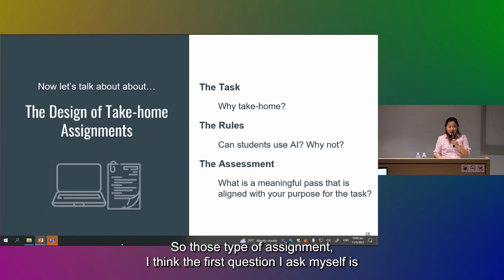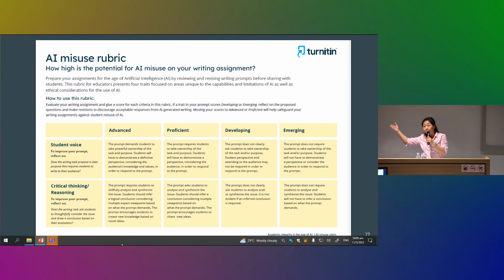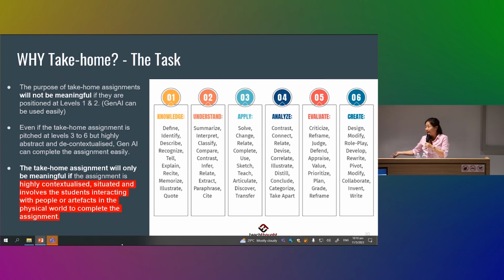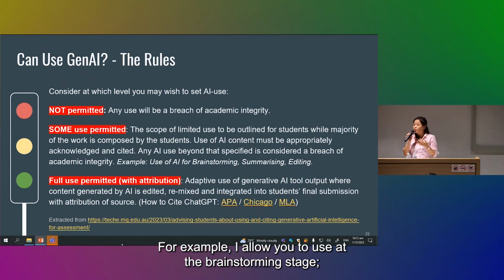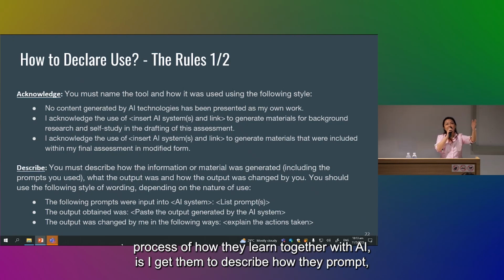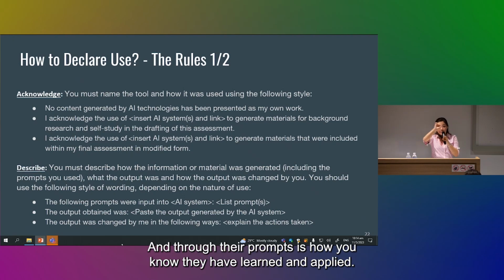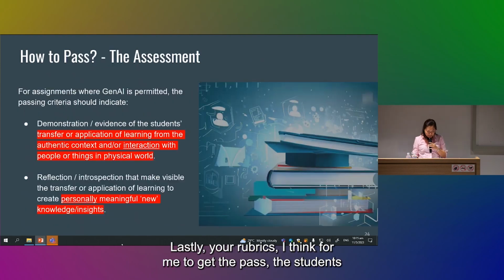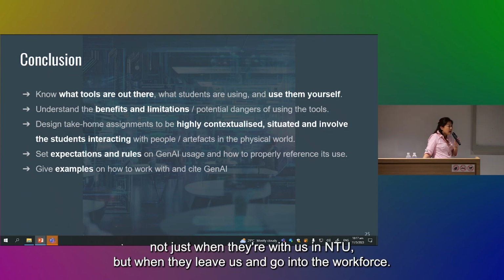Workshop on Gen-AI Tools: Considerations for Redesigning Take-Home Assignments (Sally Ng)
Generative AI tools have taken the world by storm. In this workshop organised by NTU Centre for IT Services (CITS) and InsPIRE, speakers review some AI tools and explore their potential uses in Teaching, Learning and Assessment.